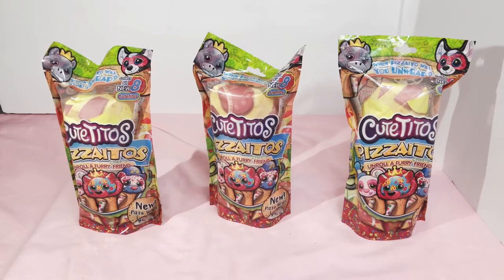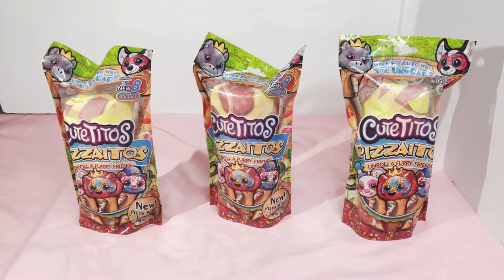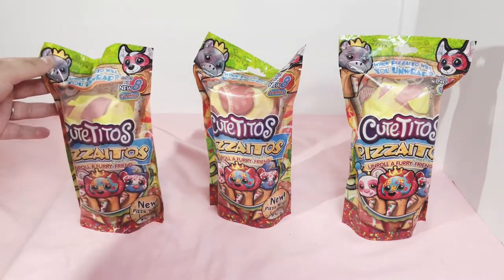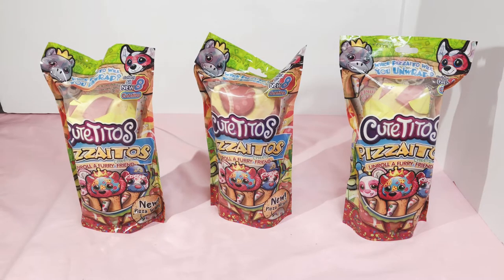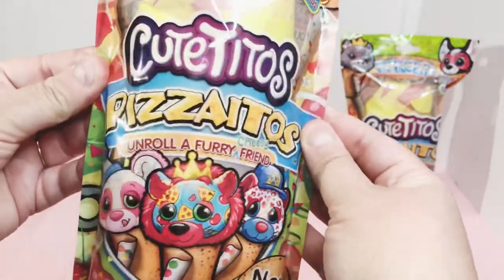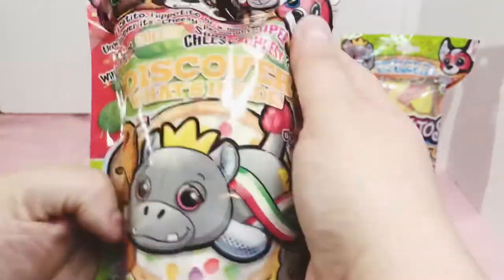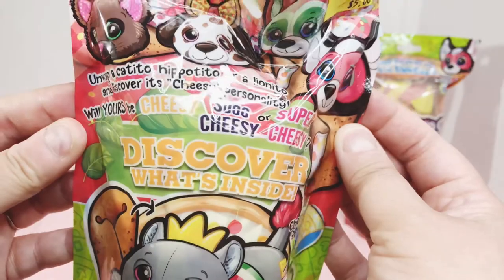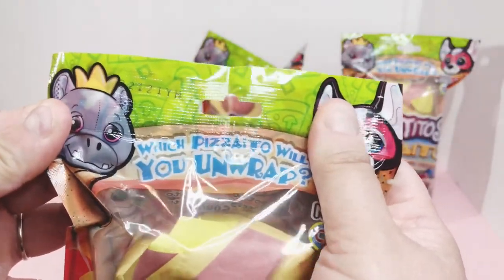Cutetito pizzatito plush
01921. Purrito
01521. Superito
02121. Deliverito